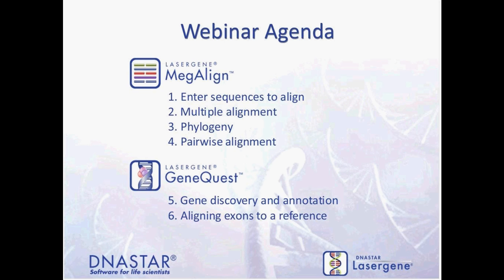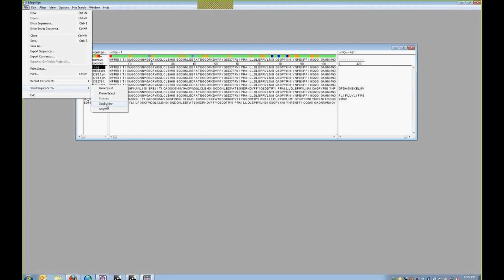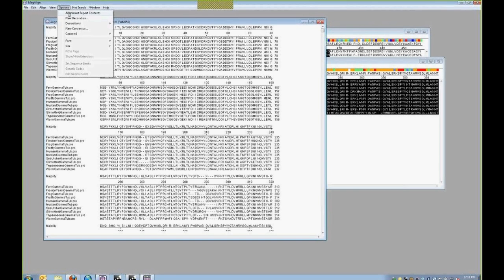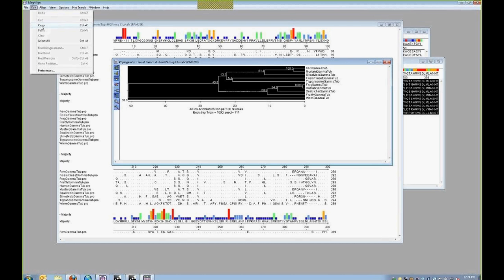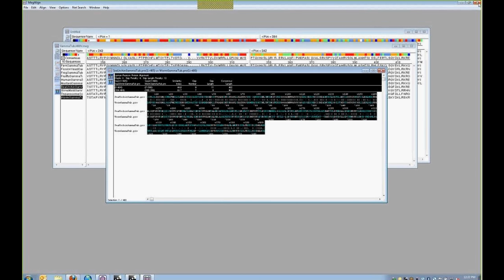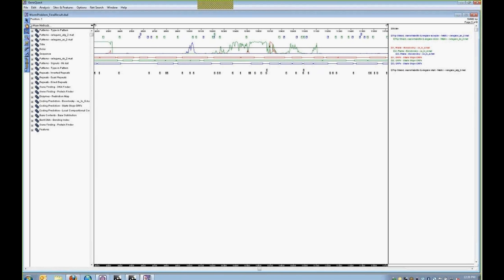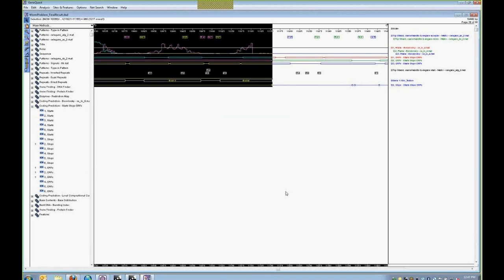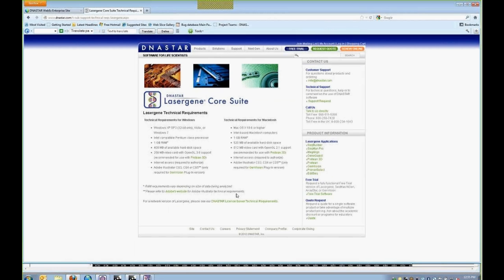DNASTAR - Sequence Alignment and Gene Discovery in Lasergene Core Suite Webinar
In this webinar, Aaron Reynolds shows you to perform multiple sequence and pairwise alignments, create phylogenetic trees, and locate and annotate coding regions using Lasergene Core Suite.